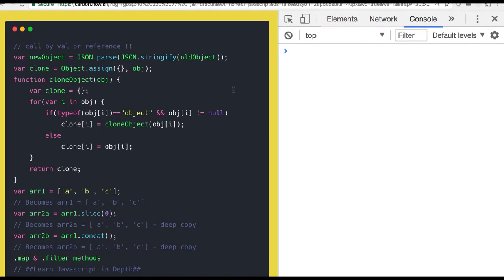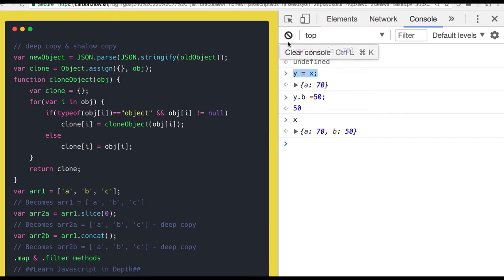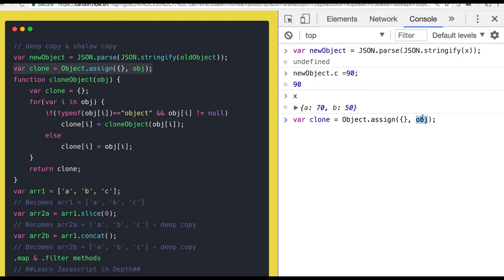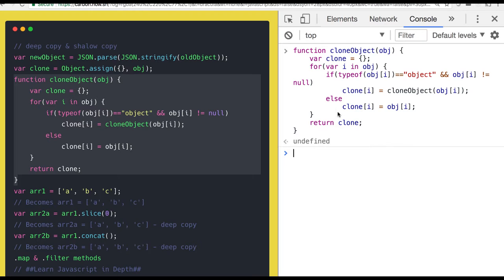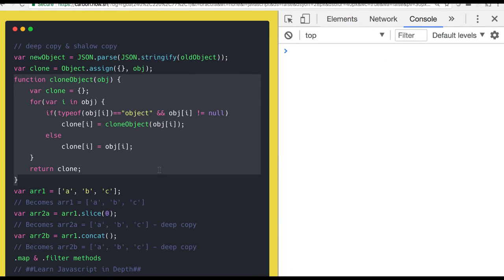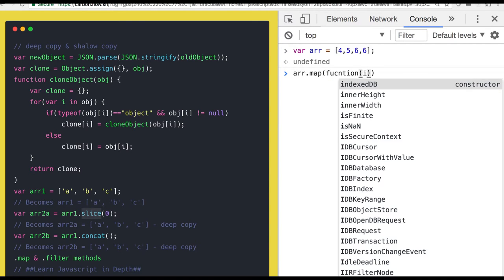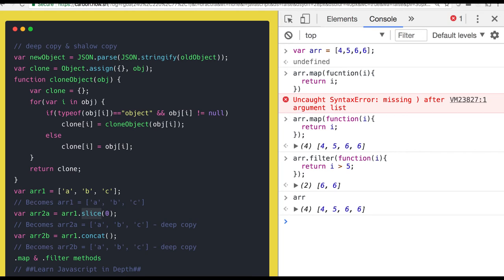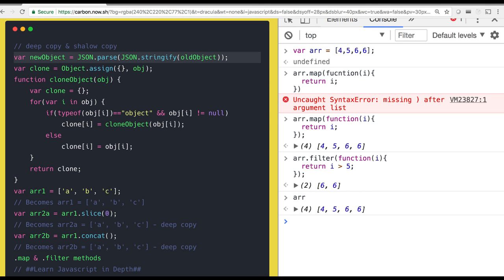Object copy or clone in javascript (Object.assign Shallow Copy)#38